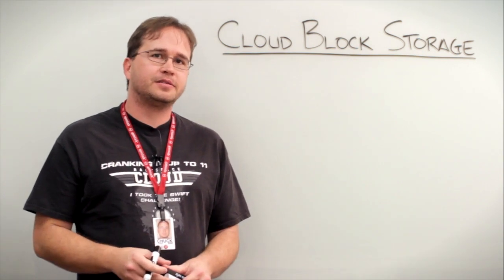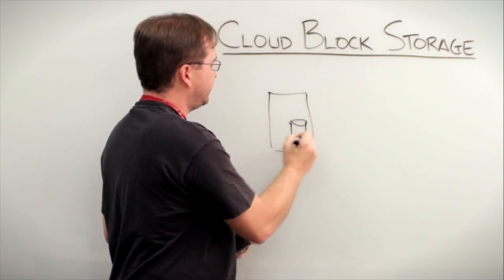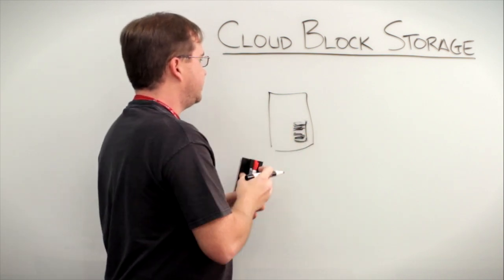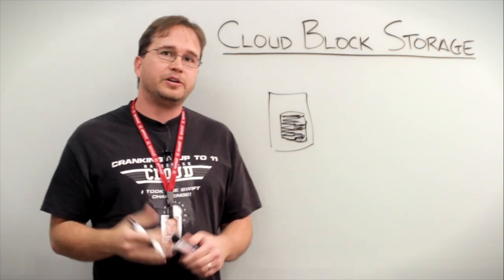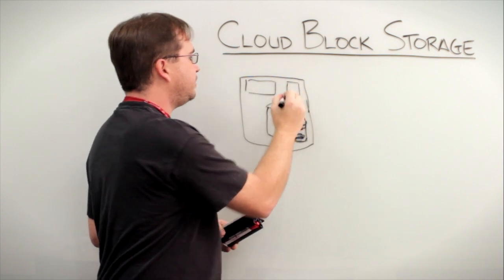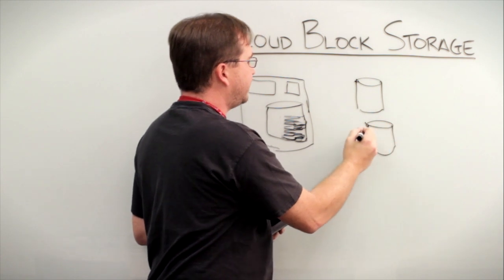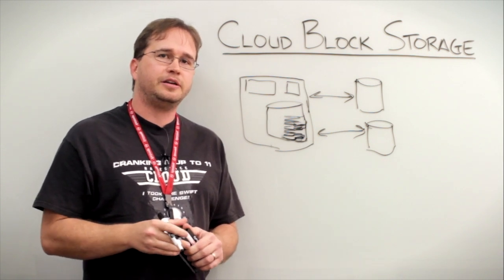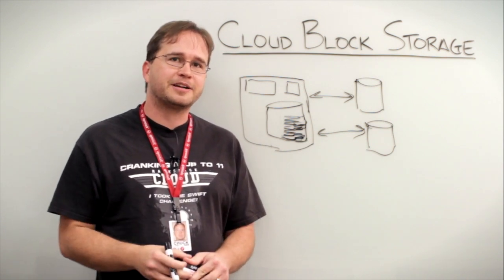Cloud Block Storage Overview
Rackspace Engineeer Chuck Thier gives an overview to Cloud Block Storage and how you can expand your drive on your cloud server without having to add additional Memory and CPU resources.